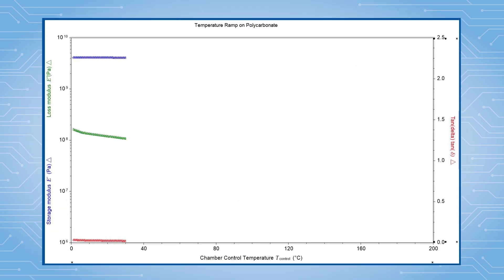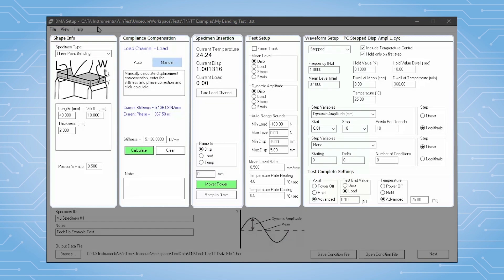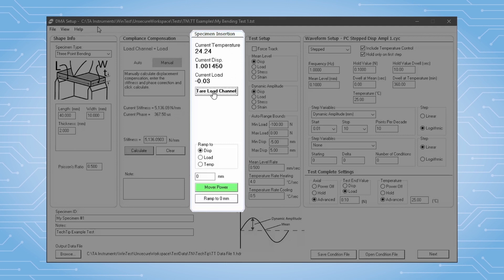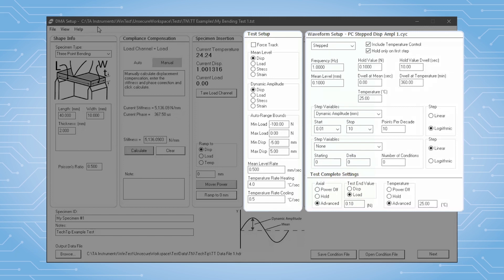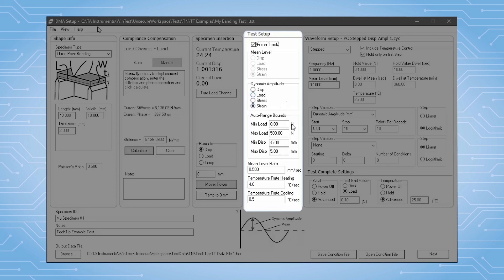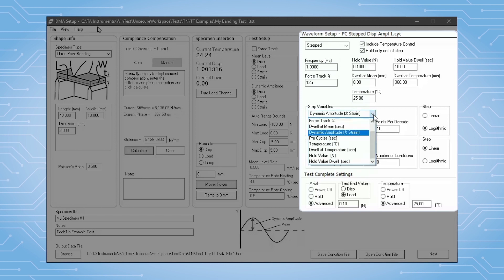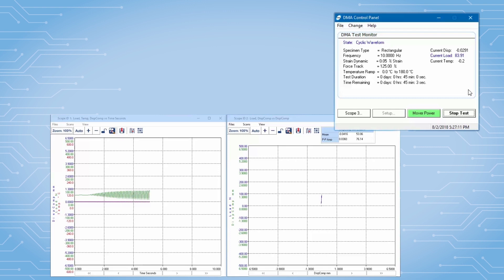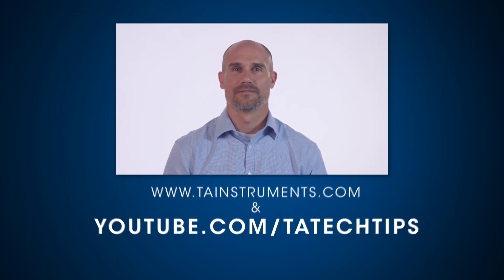An Introduction & Overview of WinTest DMA Software v8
In this first of seven special Tech Tips on the new WinTest DMA Software v8, product manager Troy Nickel walks us through all the exciting updates and new features of WinTest DMA Software version 8!